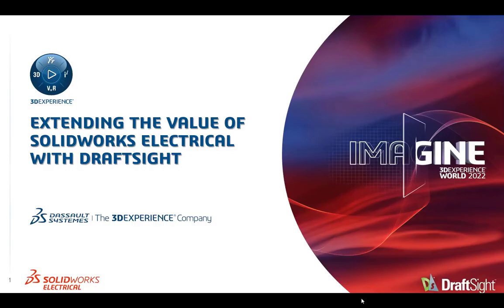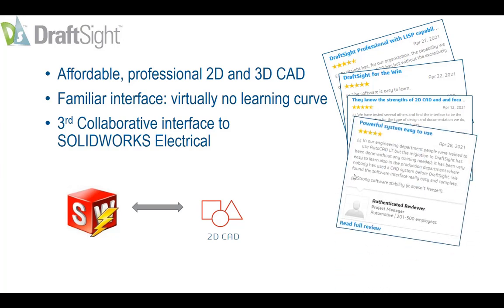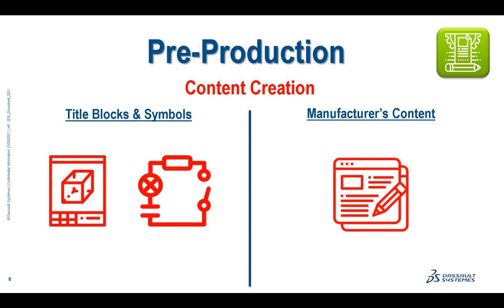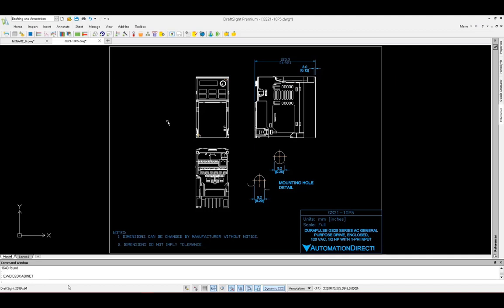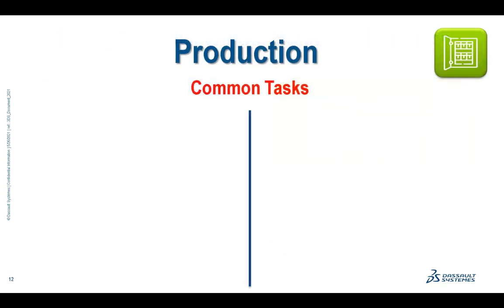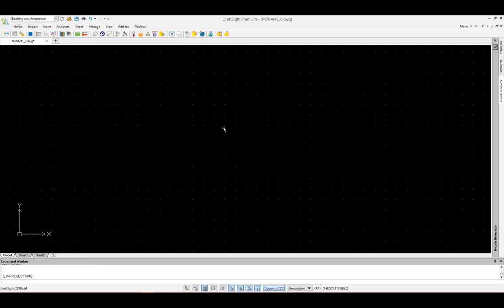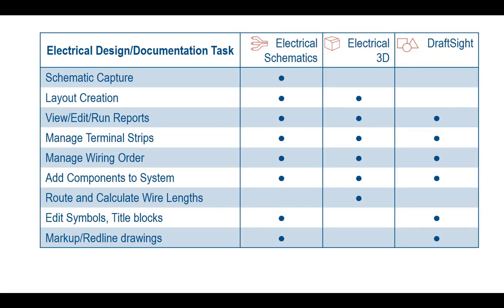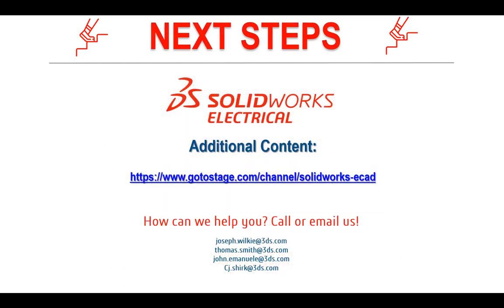Extending the Value of SOLIDWORKS Schematics with DraftSight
Learn about the associative link from SOLIDWORKS Electrical to DraftSight to allow downstream users to take full advantage of the intelligent drawings and reports using DraftSight’s familiar 2D CAD interface.